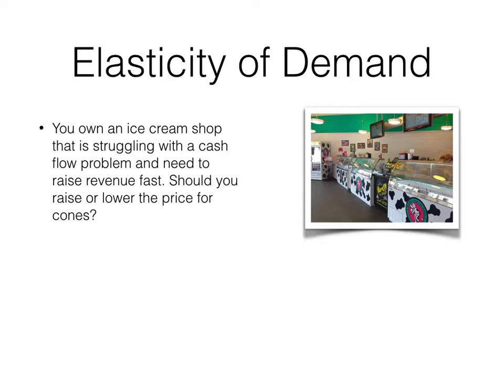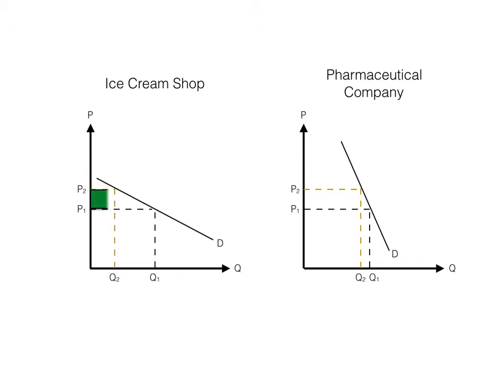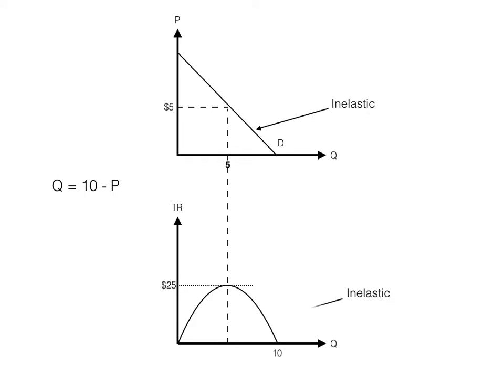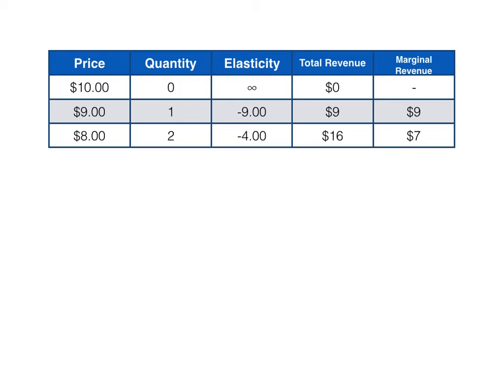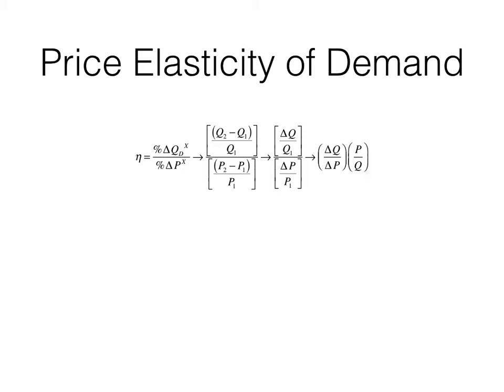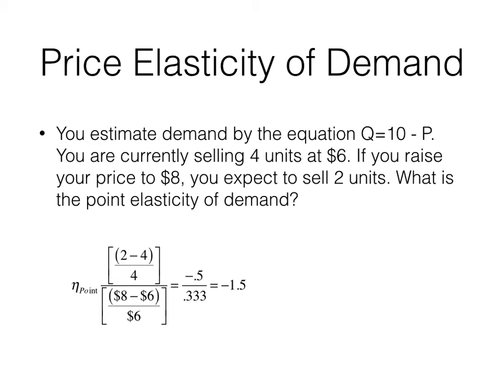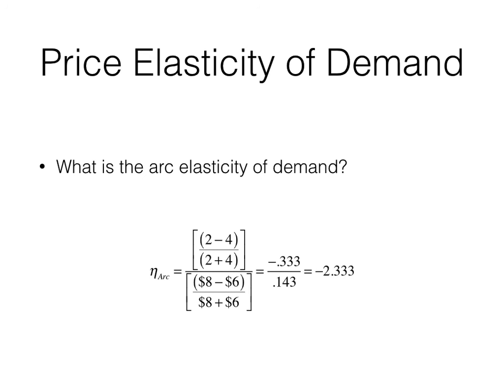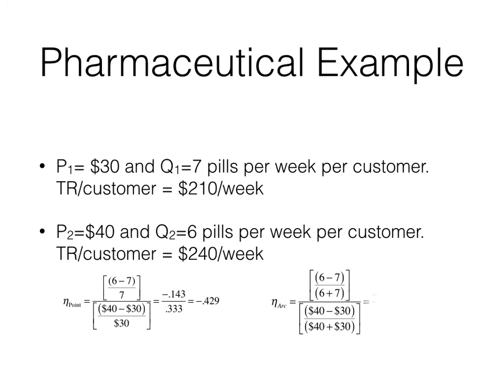Demand (Elasticity Part 2)